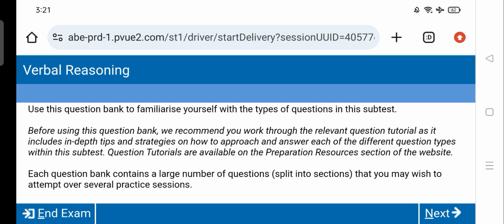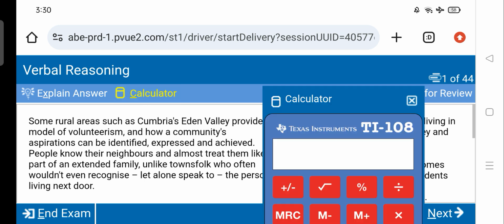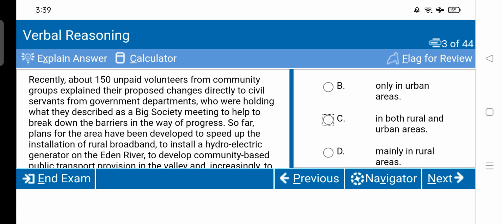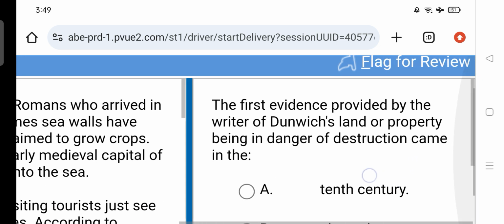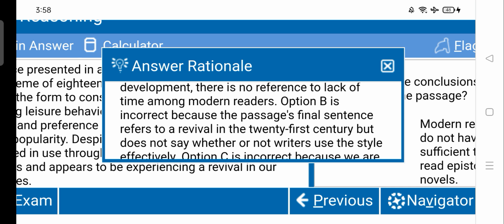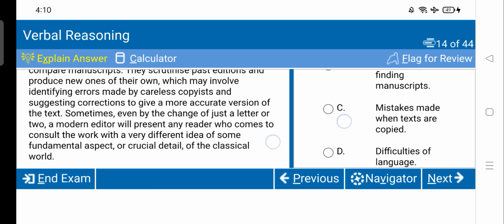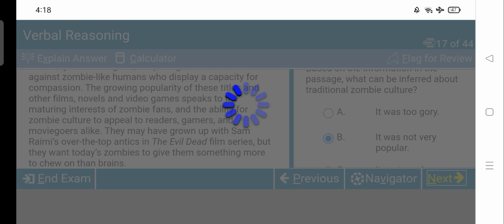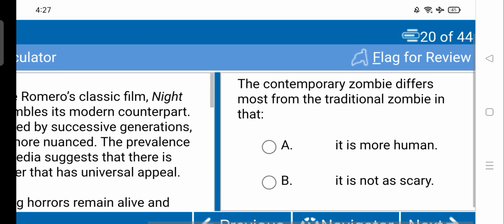Verbal Reasoning Practice Questions | UCAT Test Preparation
Welcome to our comprehensive UCAT Test Preparation Tutorial! 🏆

Are you aspiring to secure a spot in a top medical or dental school? The UCAT (University Clinical Aptitude Test) is a critical component of your application, and we're here to help you excel. In this video, we'll cover everything you need to know to master the UCAT, including:

🔹 Overview of the UCAT: Understand the structure, timing, and importance of each section.
🔹 Section Breakdown:

Verbal Reasoning: Tips for quickly understanding passages and accurately answering questions.
Decision Making: Strategies for evaluating arguments and making decisions under pressure.
Quantitative Reasoning: Techniques for solving numerical problems efficiently.
Abstract Reasoning: How to identify patterns and think critically.
Situational Judgement: Approaches to evaluating scenarios and making ethical decisions.
🔹 Effective Study Techniques: Proven methods to organize your study schedule, manage time, and retain information.
🔹 Practice Questions: Walkthroughs of sample questions with detailed explanations.
🔹 Test-Taking Strategies: Insights on managing exam stress, time management during the test, and common pitfalls to avoid.
🔹 Resources & Tools: Recommendations for the best practice tests, apps, and books to aid your preparation.
With expert guidance and practical tips, this tutorial is designed to boost your confidence and performance. Whether you're just starting your UCAT journey or looking to refine your skills, this video is your ultimate guide to success.

Useful Links:

Free Practice Tests: UCAT Practice Tests
Recommended Books: Best UCAT Prep Books